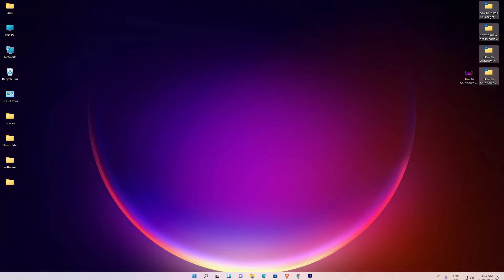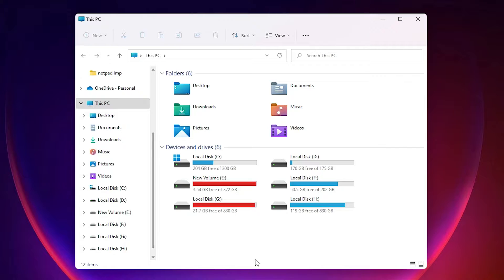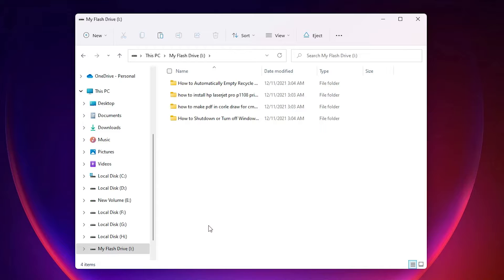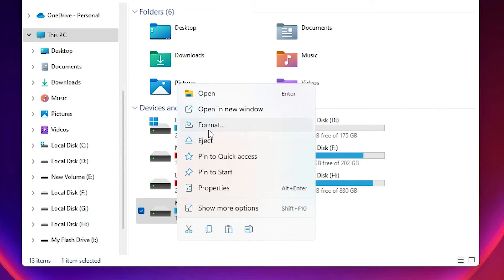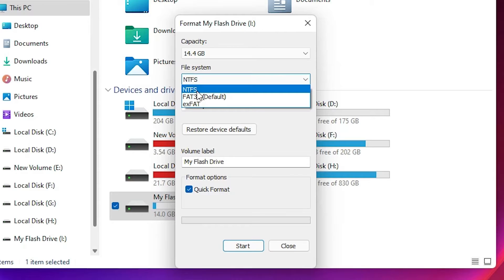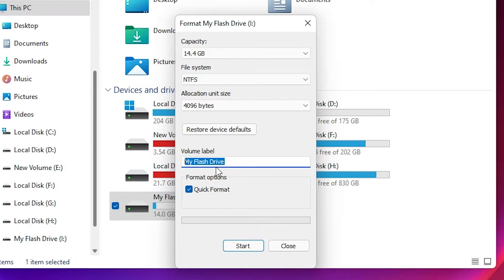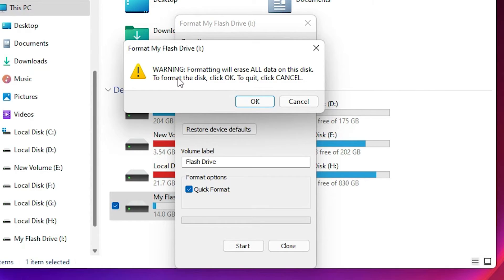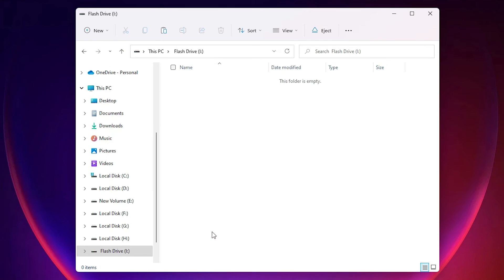How to Format USB Flash Drive on Windows 11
In this video we are going to see How to Format USB Flash Drive or  Pen Drive in Windows 11 PC - Laptop by the simplest way.

Note: Before formatting, Please take backup of USB Flash Drive , if you have something important content (Data) on it.

Step 1: Go to 'This PC'.

Step 2: Plugin your USB Flash Drive / Pen Drive  to USB port of your windows 11 Computer.

Step 3: Under 'Device and Drives', you will see your Flash Drive.

Step 4: Now, Right click on the Flash Drive / Pen Drive, and then click on 'Format'.

Step 5: Click on Dropdown link below Filesystem, and then click on 'NTFS' to select it.

Step 6: If you want to give your Drive Name, give it under Volume Label.

Step 7: Select the 'Quick Format' option, and then click on Start.

Step 8: On the Pop up window, click on 'ok' button.

Now, it will start formatting, and after done. You will see the Window 11 with message 'format complete'. Click on 'Ok' button.

It's done.